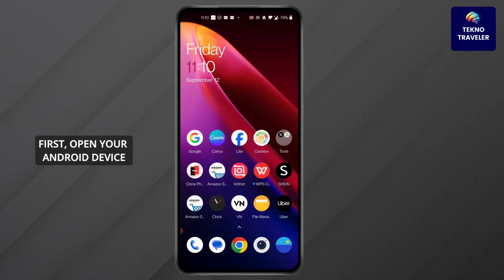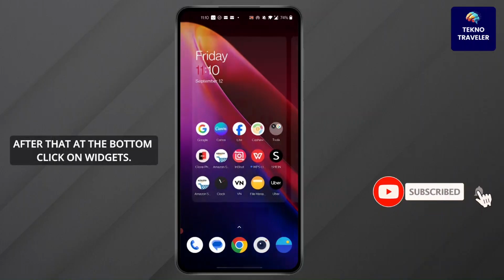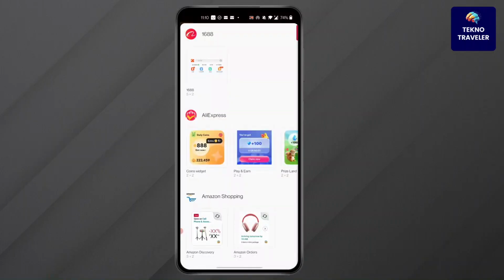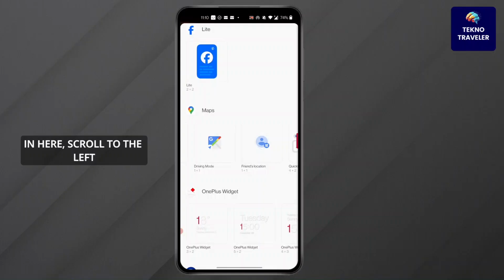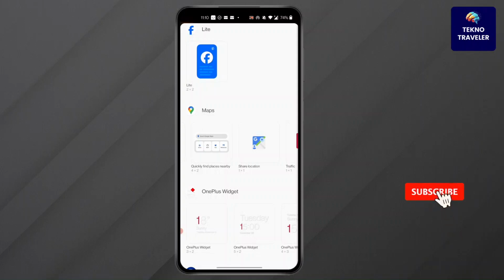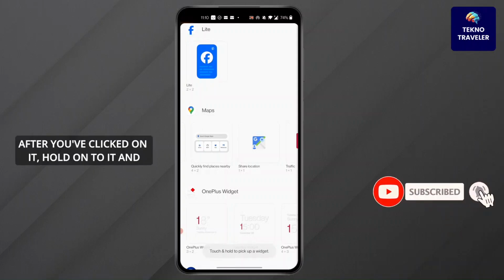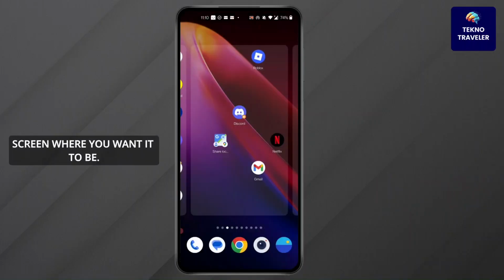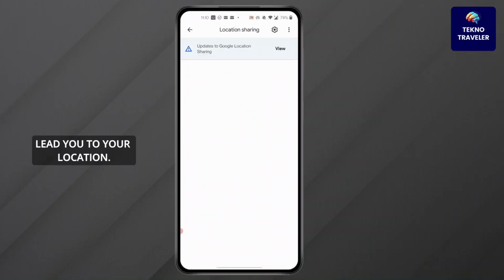HOW TO CREATE LOCATION SHORTCUT ON ANDROID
Intro Paragraph:
Learn how to create a location shortcut on Android for quick access to your favorite places. This step-by-step guide shows how to add maps shortcuts, set navigation, and fix common issues like shortcut not opening or missing. Save time and navigate faster on your Android device.

What You’ll Master:

Create location shortcut on Android home screen

Add Google Maps shortcuts for favorite places

Fix shortcut not opening or missing

Customize shortcut icon and name

Enable location permissions for shortcuts

Quick navigation using location shortcuts

Engagement Booster:
Pro Tip: Ensure Google Maps location permission is enabled to avoid shortcut errors.